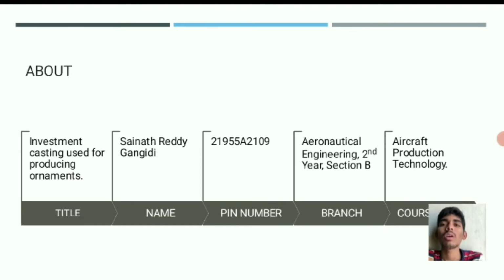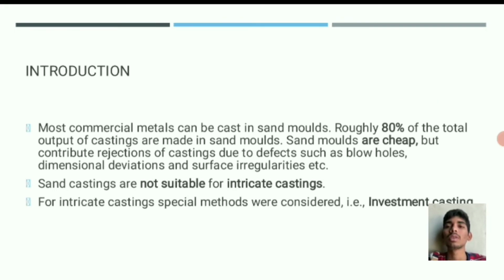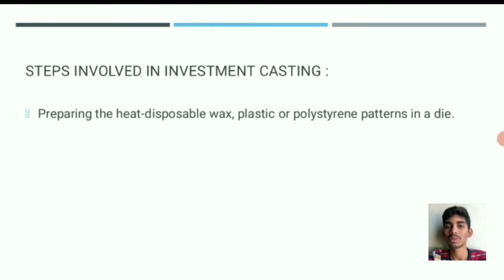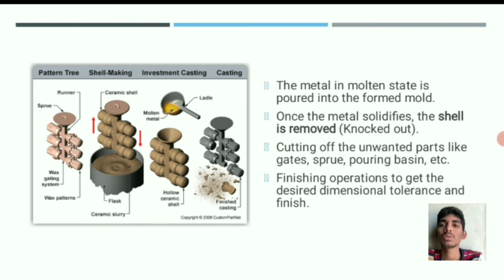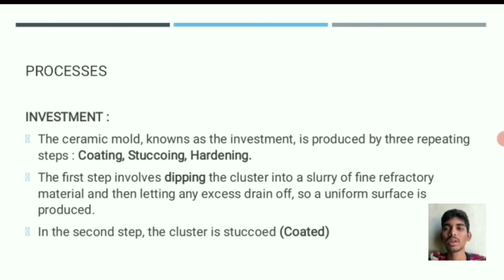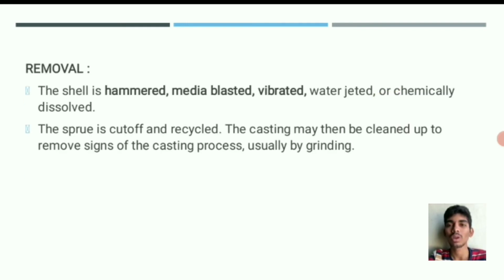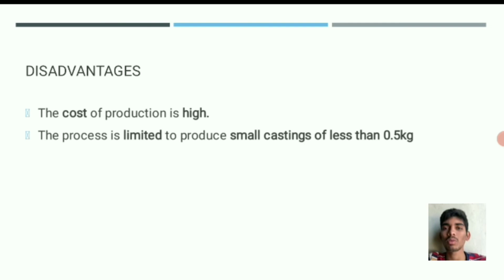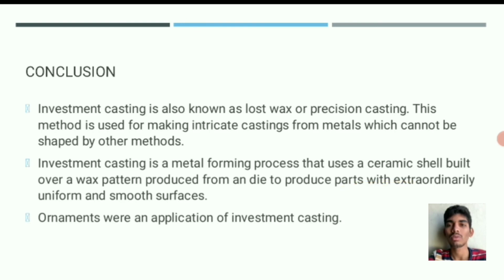AIRCRAFT PRODUCTION TECHNOLOGY CONCEPT VIDEO